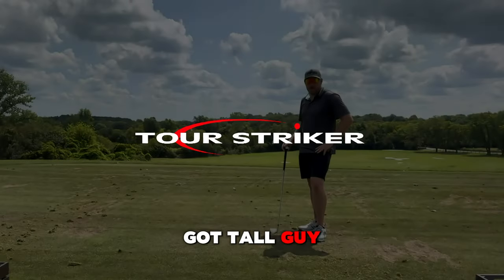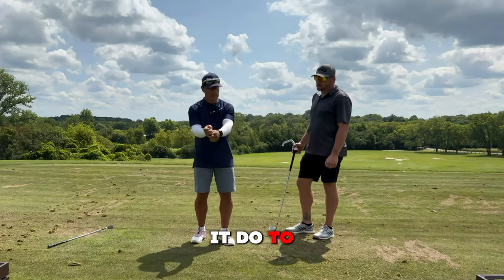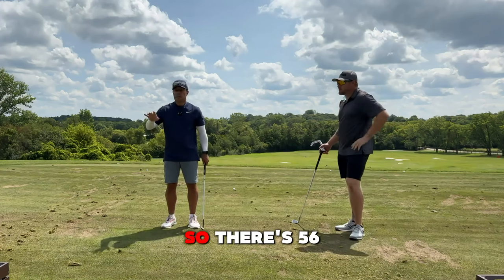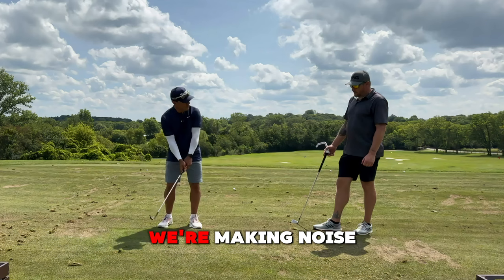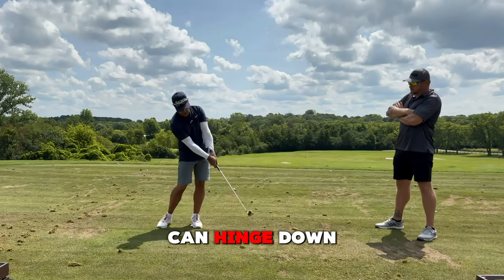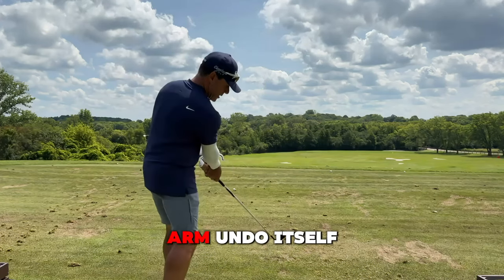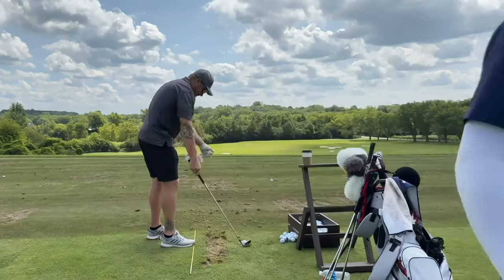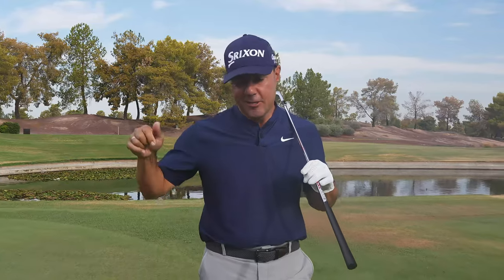Keys to Putting Spin on the Ball | Martin Chuck | Tour Striker Golf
In this video, I offer insightful tips to my golf academy students on how to use the Tour Striker Educator to enhance their swing mechanics by providing immediate feedback on wrist and arm positions. To get some of my best tips sent only to the my email list, sign up You'll also get a discount on your first order if you see something you like!

- 3D Motion, Video and Ball Flight Analysis